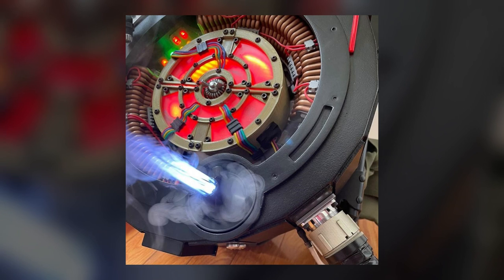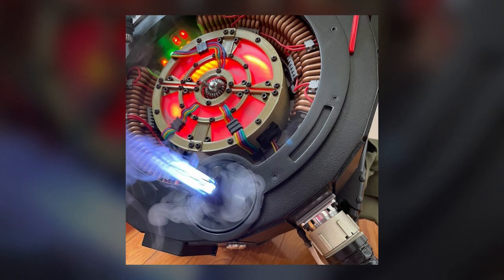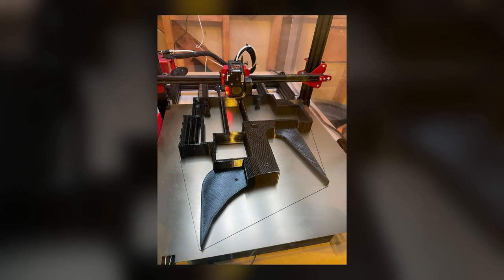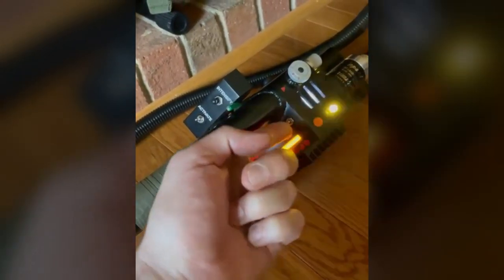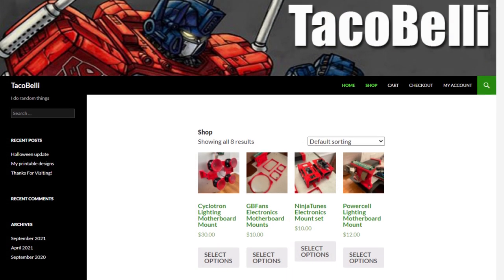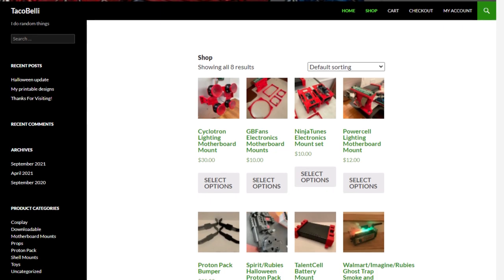Ghostbusters: Afterlife Proton Pack replica perfectly recreates highly detailed cyclotron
SEND GHOSTBUSTERS NEWS FAN MAIL:
Ghostbusters News
PMB #228
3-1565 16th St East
Owen Sound, ON N4K 5N3
Canada